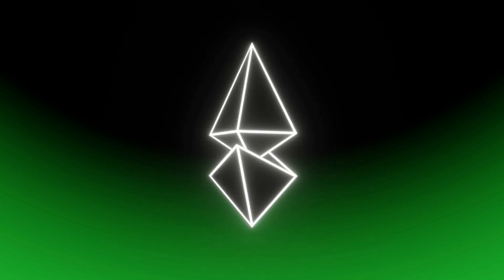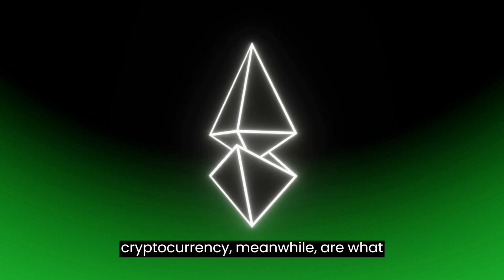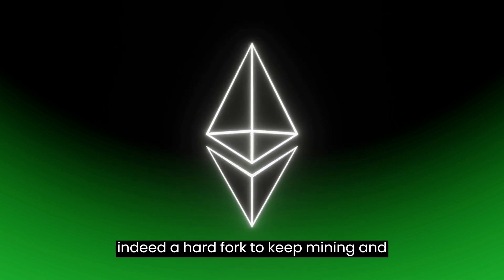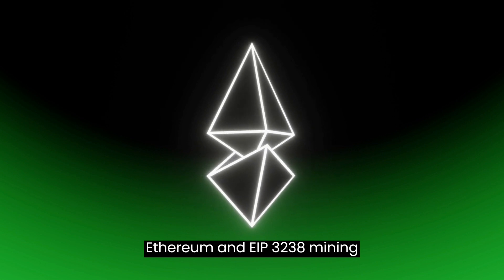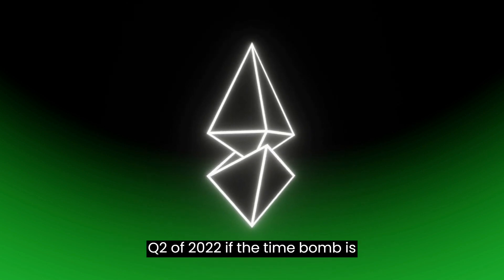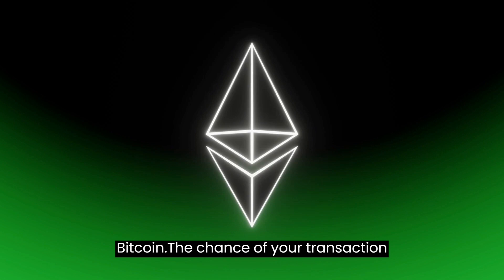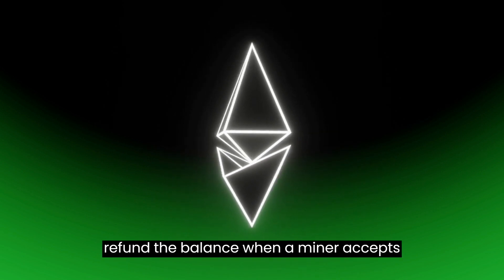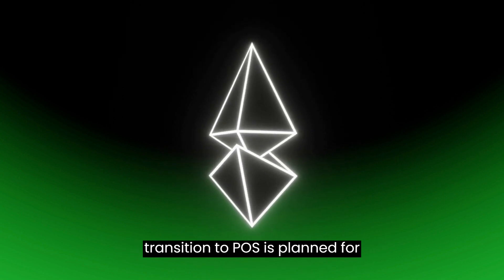What Is The Ethereum London Hard Fork?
Development of the Ethereum London Hard Fork

The challenge of ticking timebomb and transaction fee structure on the blockchain has indeed been updated by the Ethereum London hard fork update. So rather than bidding on gas prices longer, the Ethereum network now calculates transaction fees with a flat fee for every block.

The difficulty time bomb is indeed a deliberate built-in event that was rescheduled by the Ethereum 2.0 design team to coincide with the planned launch date. The miners will be pushed to shift from Proof of Work (PoW) to Proof of Stake as just a consequence of this (PoS).